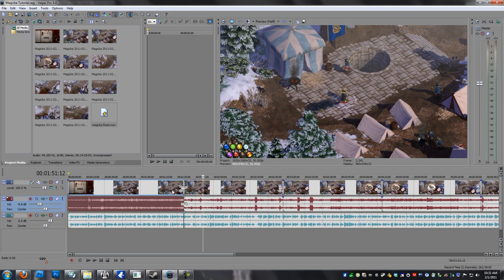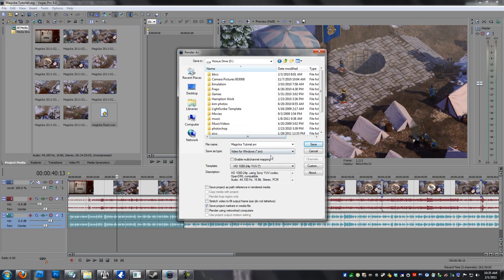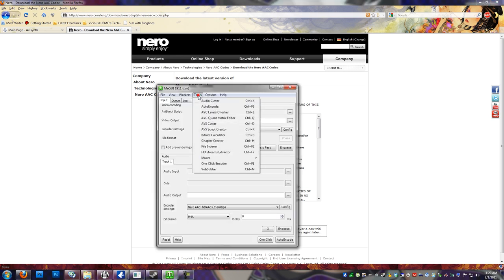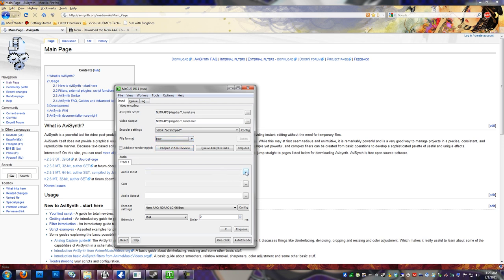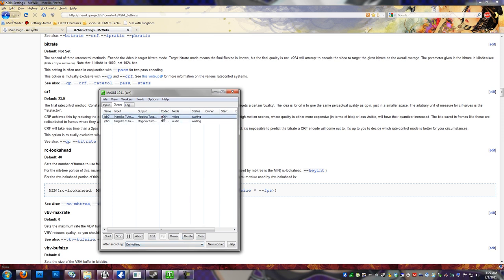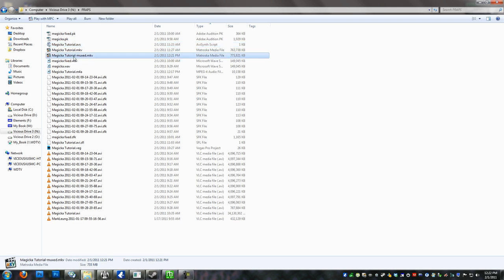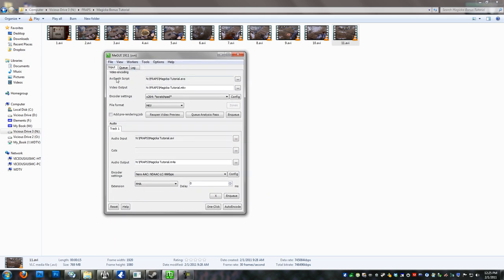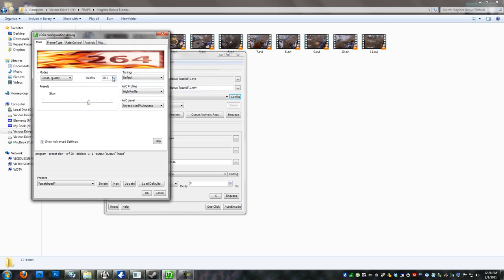Video Encoding Tutorial: Smallest File Size & Highest Quality Using All Free Tools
This is a tutorial long requested from me, many have noticed the quality of my videos being top grade and little do they know that my file size is probably 1/4 of what most other people have while still having the highest quality possible.

Even more surprising is I use all free open source programs to do this.

It used to be an incredibly complicated process not for the weak of heart due to everything being command line driven, but now with great GUI programs it has become easy enough for me to share with you so you can have the same great video results I have.

The cat is out of the bag, lets see how many people catch on to the hints and tips I have here for you.